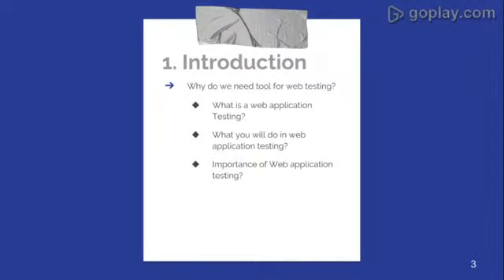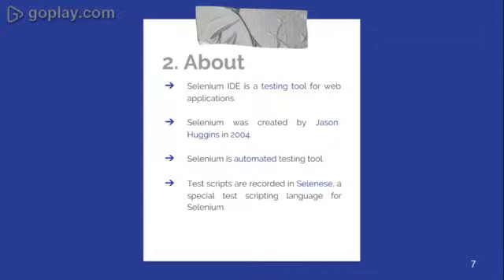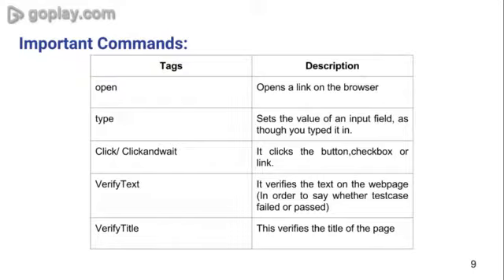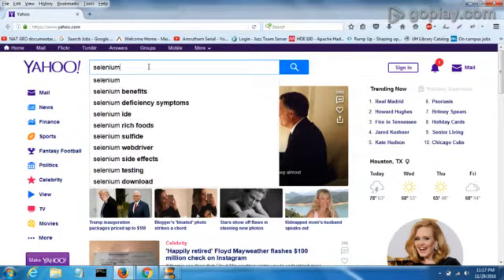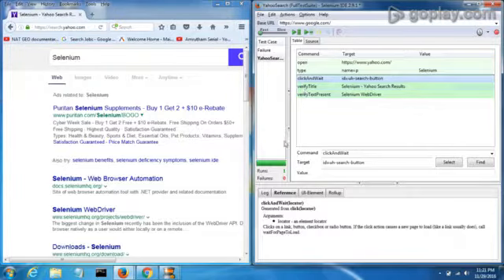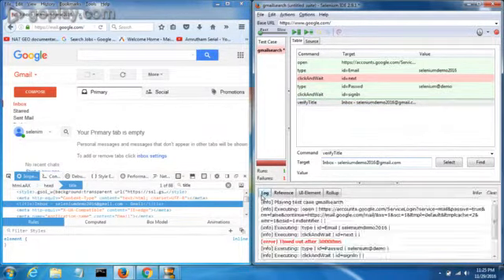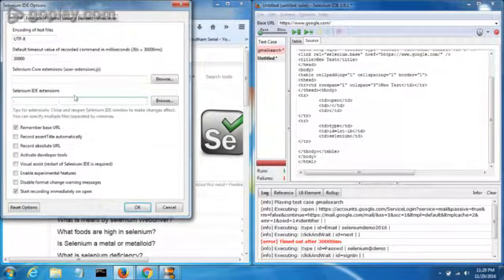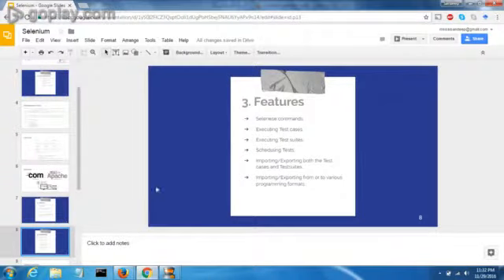Selenium IDE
This will give you a basic introduction tour to Selenium IDE. This is a part of my course presentation. Please see it and enjoy...